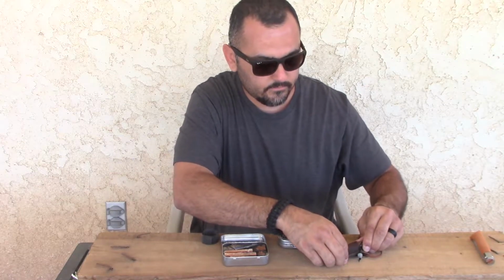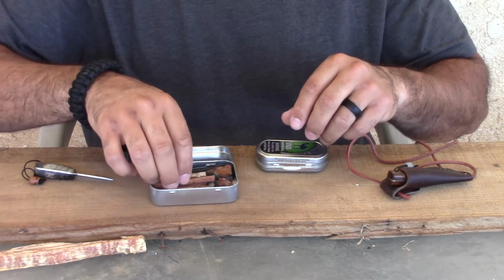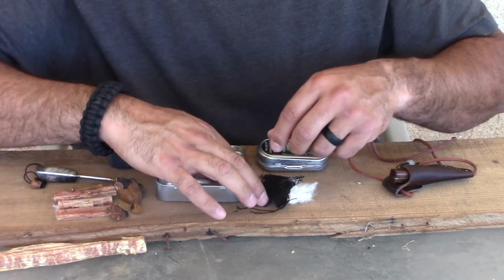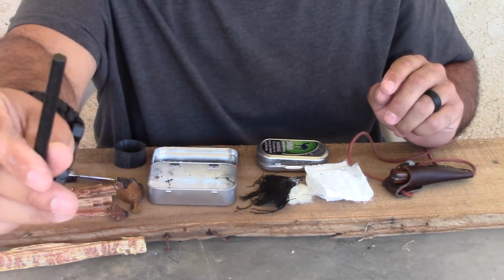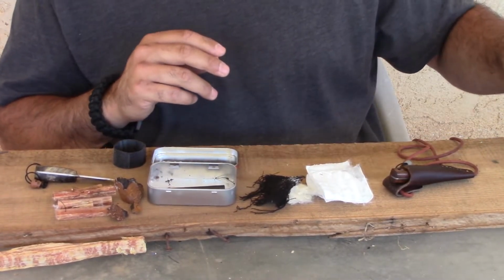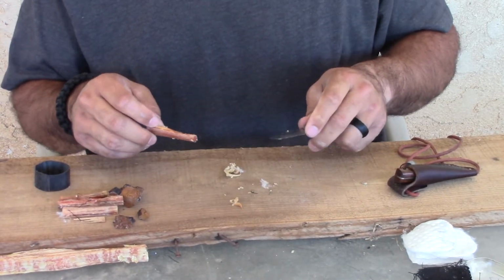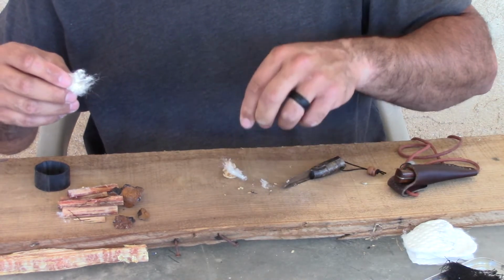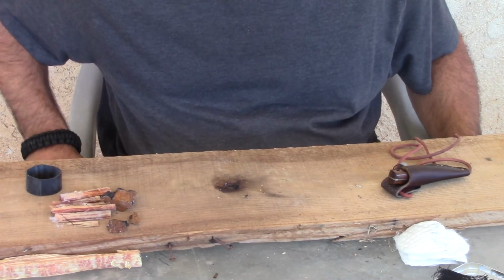TEXAS MINI HEAT KITS Review